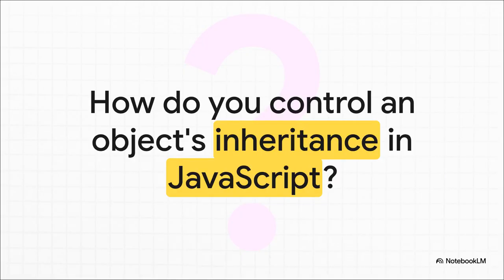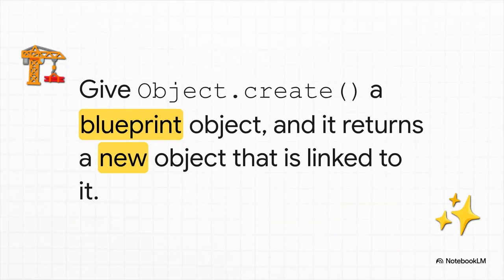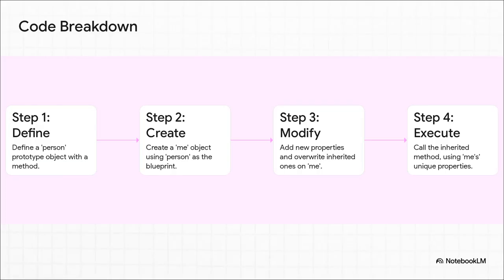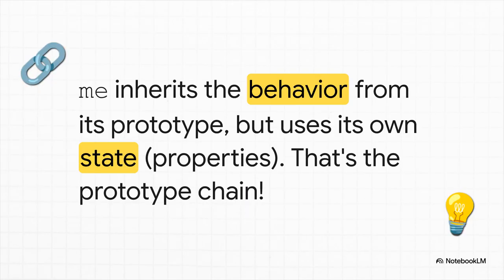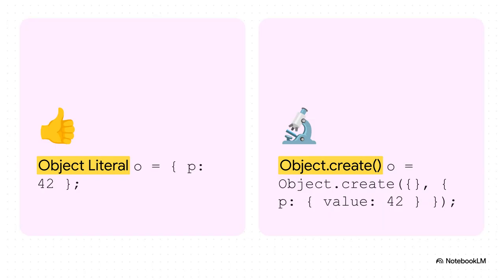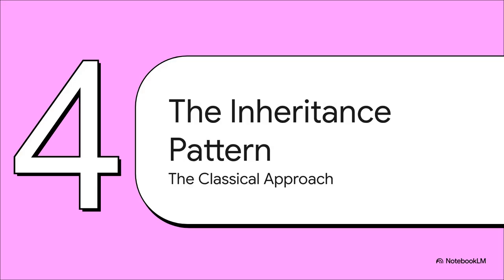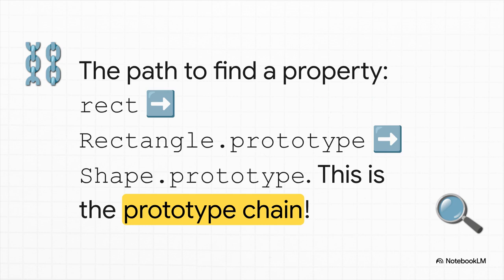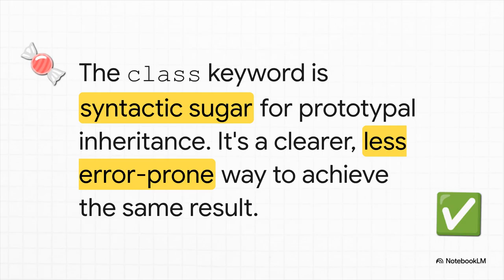Explain Object in JavaScript